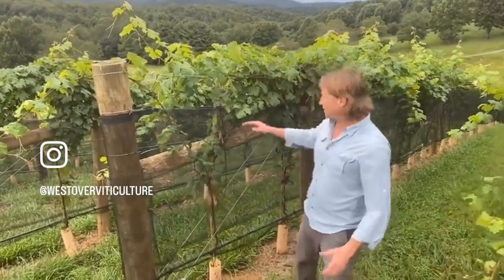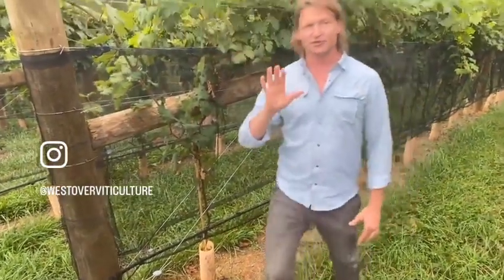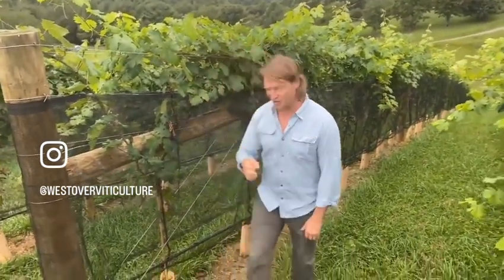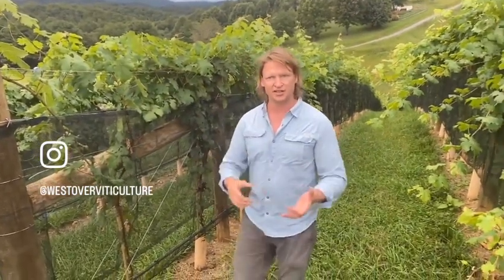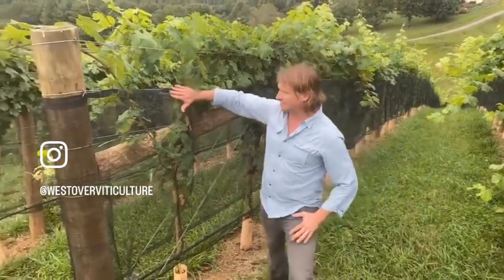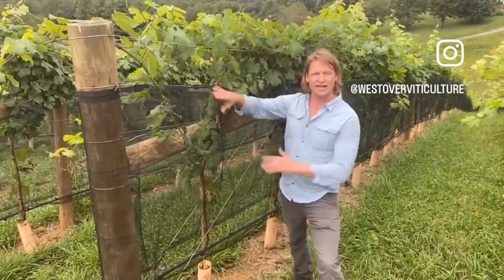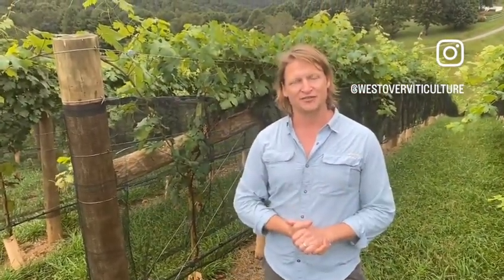Learn In Vineyard Ep004 - Using Side Netting to Protect Young Vines from Deer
Fritz shows you how to Use Side Netting to Protect Young Vines from Deer.